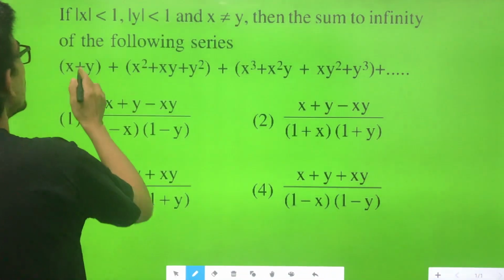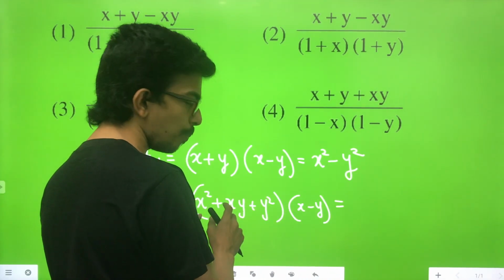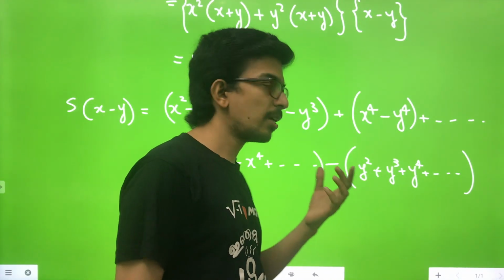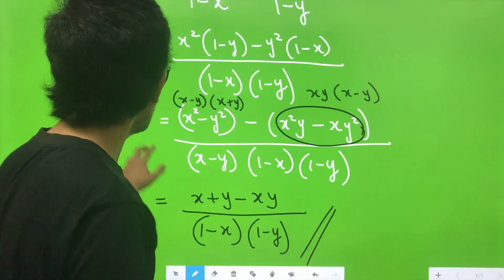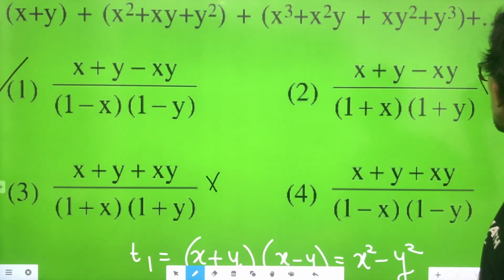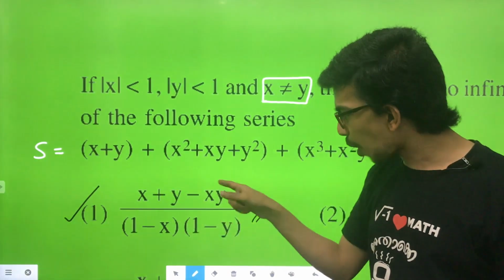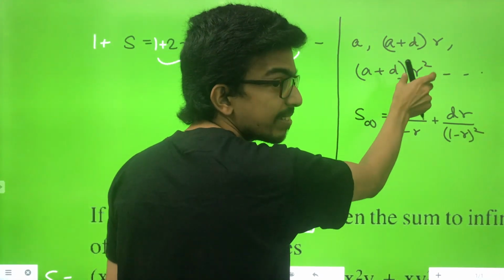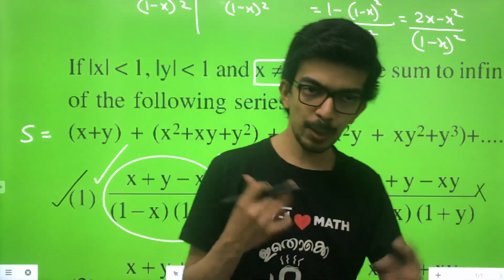JEE Main 2020 Solutions| SEPTEMBER| The sum to infinity of the following series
MA00471